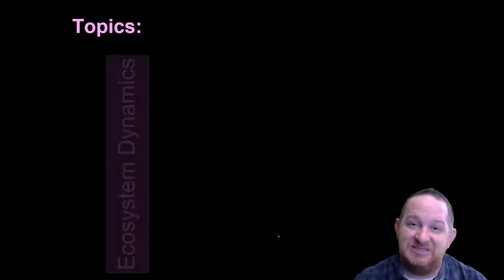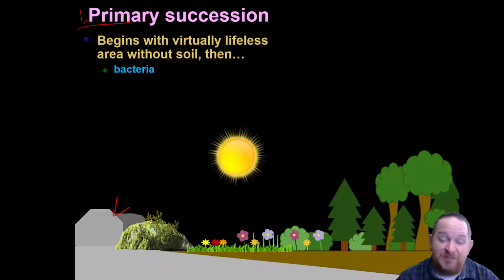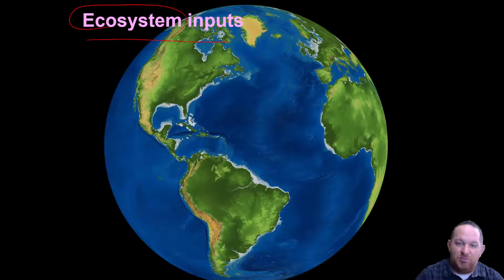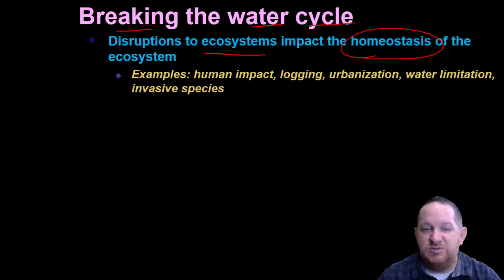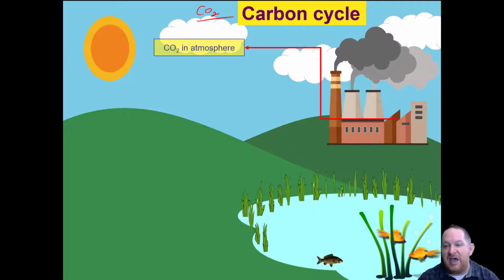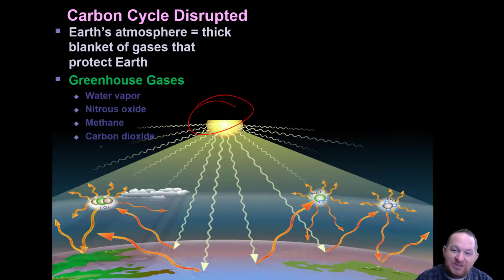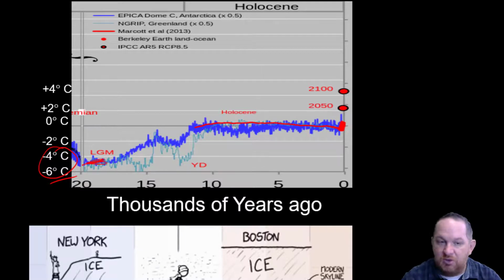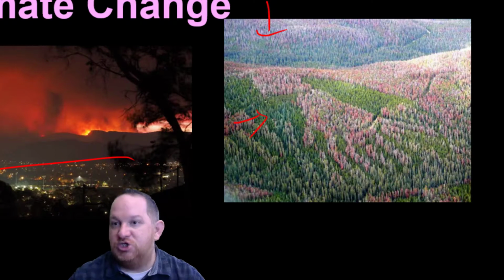46. Ecosystem Succession, Cycles, and Disruptions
A look at the different dynamics within an ecosystem.  Primary and Secondary Succession are discussed.  The water cycle and deforestation are explained while the carbon cycle and its implications in climate change are revealed.